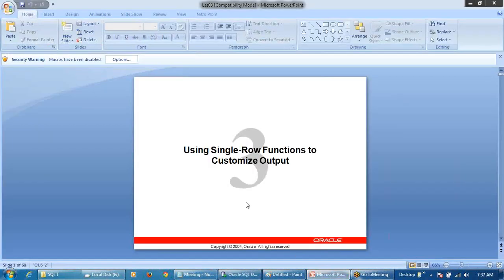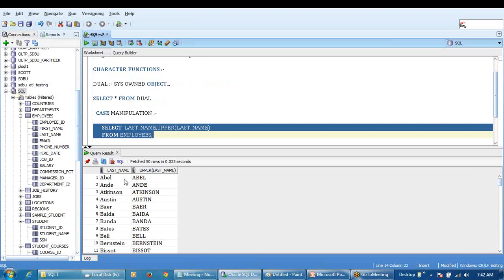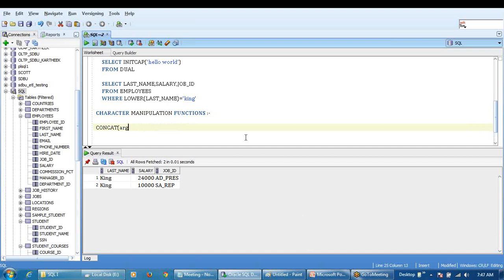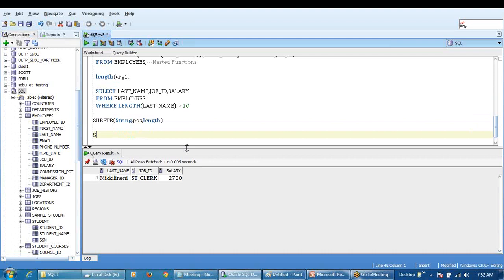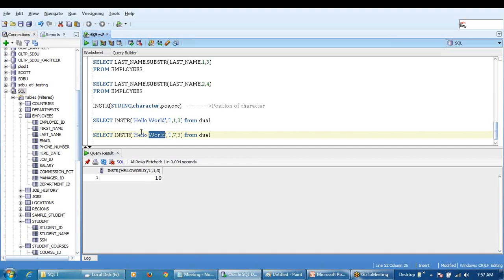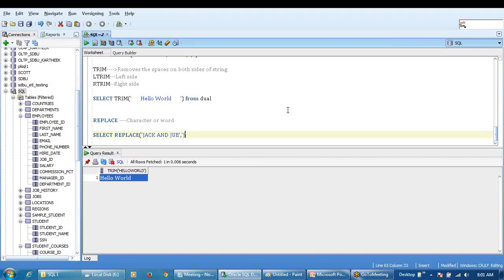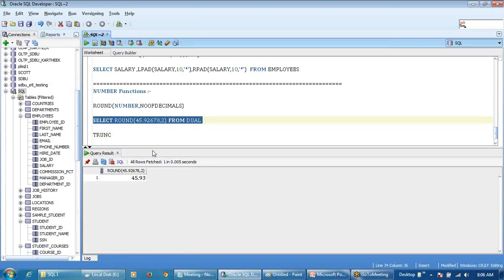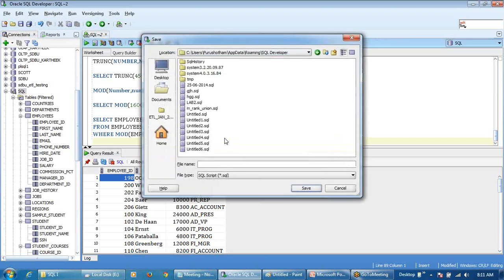Oracle PL/SQL Online Training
Oracle SQL Single Row Functions:
How to use Character Functions?